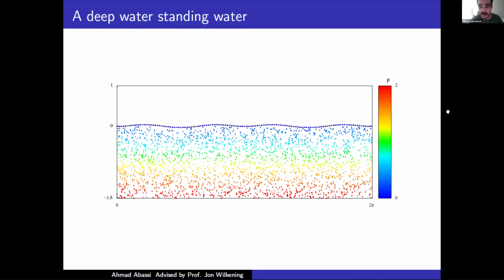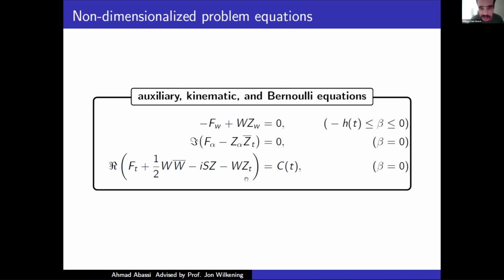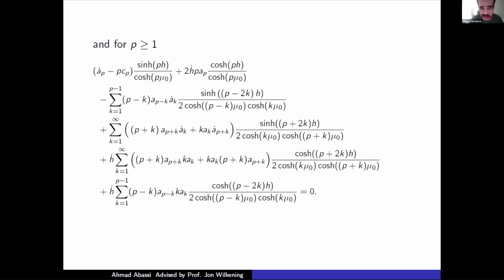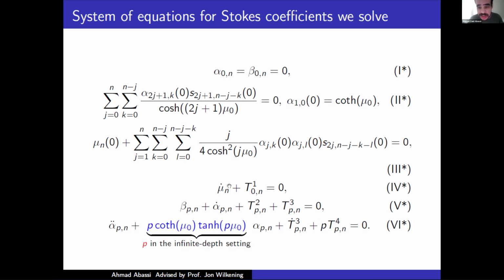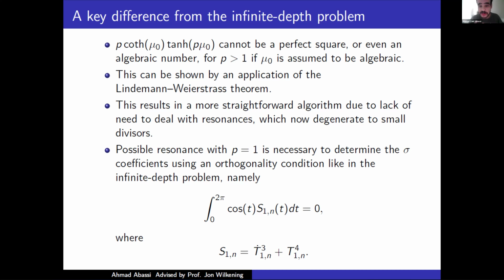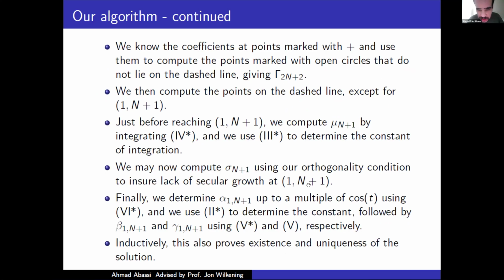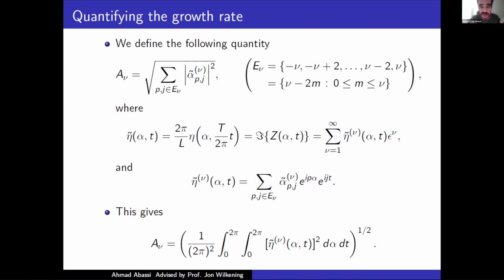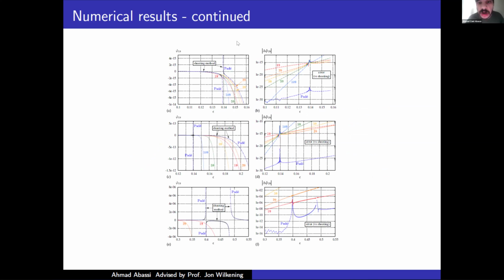Ahmad Zaid Abassi: The semi-analytic theory and computation of finite-depth standing water waves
Speaker: Ahmad Zaid Abassi, University of California, Berkeley

Title: The semi-analytic theory and computation of finite-depth standing water waves

Abstract: We generalize the semi-analytic standing-wave framework of Schwartz and Whitney (1981) and Amick and Toland (1987) to finite-depth standing gravity waves. We propose an appropriate Stokes-expansion ansatz and propose a recursive algorithm to solve the system of differential equations governing the expansion coefficients, which is then implemented on a supercomputer using arbitrary-precision arithmetic. Under mild assumptions, we prove no exact resonances occur using transcendental number theory, although small divisors do appear. We numerically investigate the effects of small divisors in relation to bifurcations and sudden changes in the growth rate of the expansion coefficients.